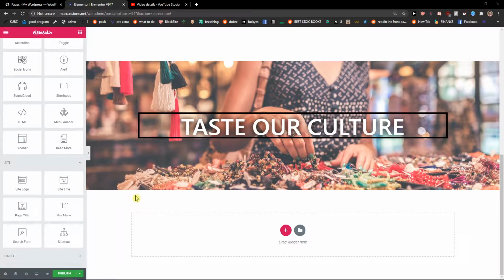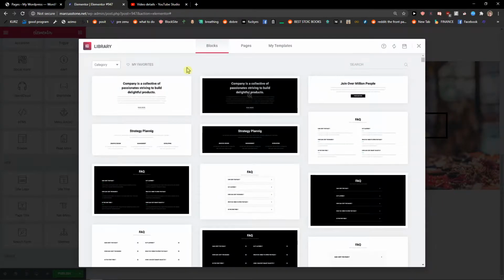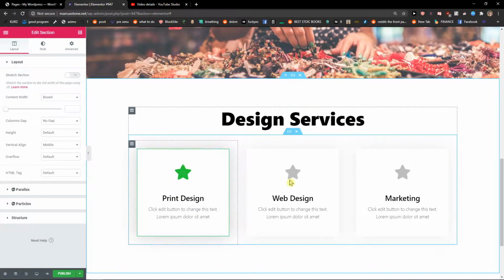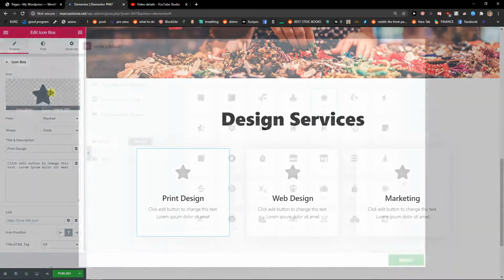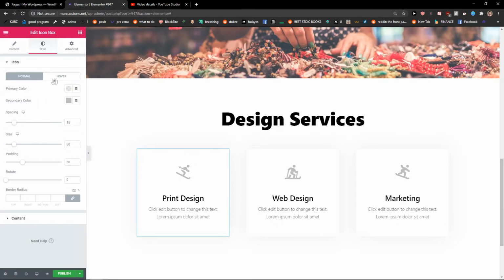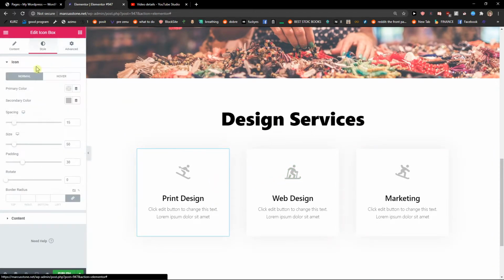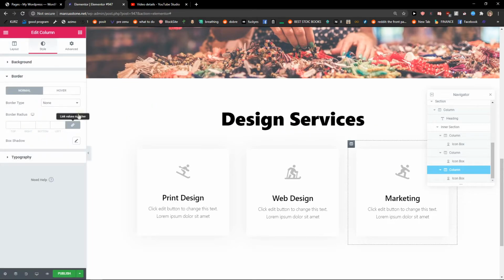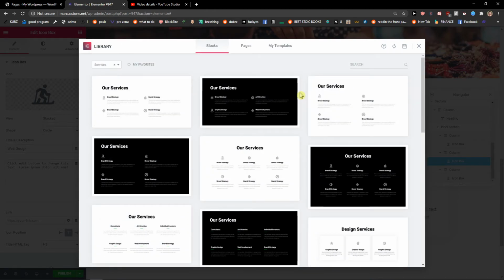How To Add Services Section In Elementor